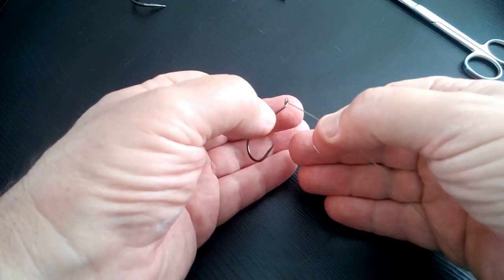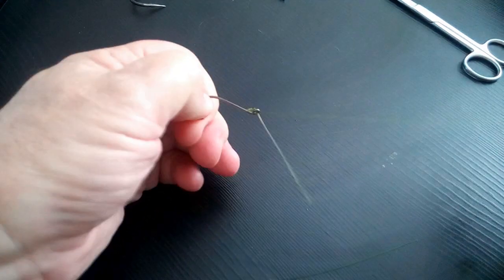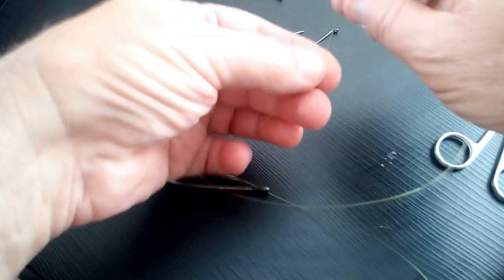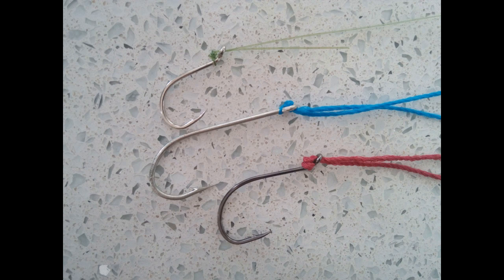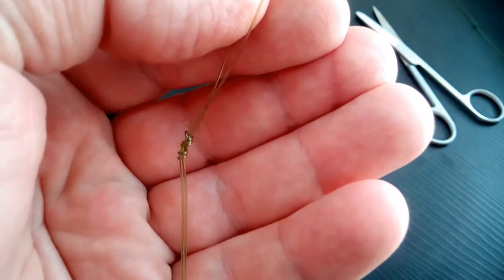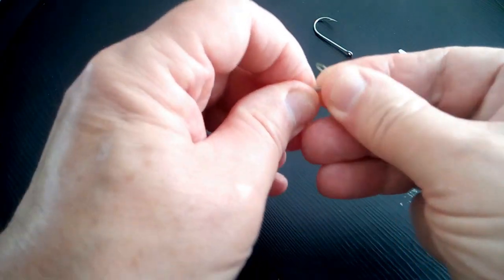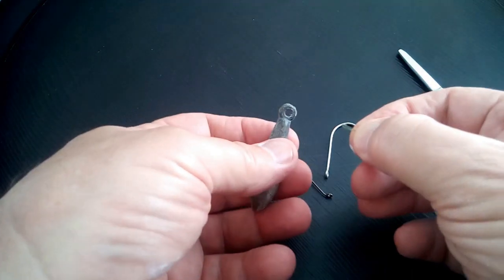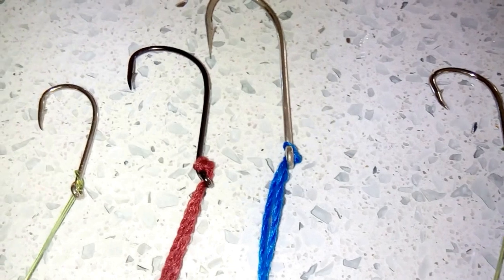FISHING KNOTS for Hooks and LURES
These 2 Fishing Knots for Hooks and Lures are the only Knots you need to know.

The 1st you will see is a knot that ties above the eye of the hook and therefore becomes more streamline in the water and the risk of abrasion from sinkers and the bottom to the hook knot is eliminated.  Also, it is really easy to tie and that's a huge plus given the complicated knots we see today.

The 2nd for you to see is a looping knot that allows Lures, Hooks and Sinkers to be changed over in around 4 seconds.  When fishing and changing lures often or when using bait and changing hooks often to fit the bait and fish, THIS GREAT KNOT IS A GODSEND.

My goal is to help and entertain you. Most postings are subjects that interest me a lot such as marine, boats and fishing.  A handful of other stuff will be thrown in occasionally if I see the content as acceptable for  fishing people.

Rob